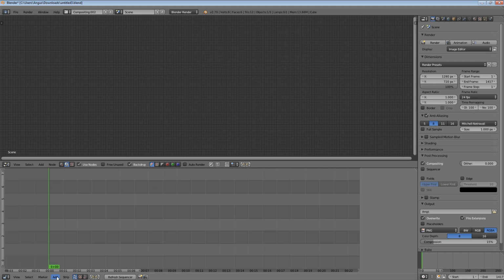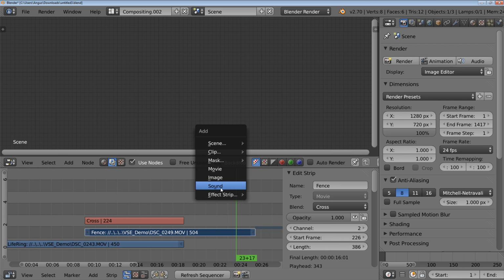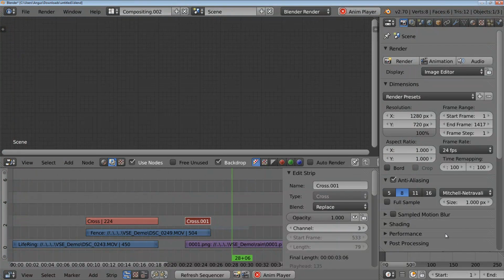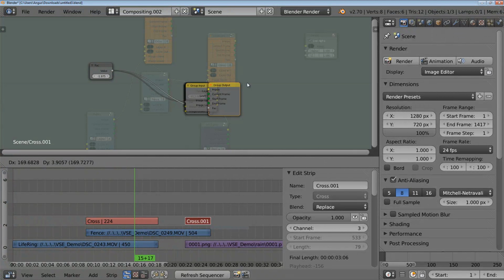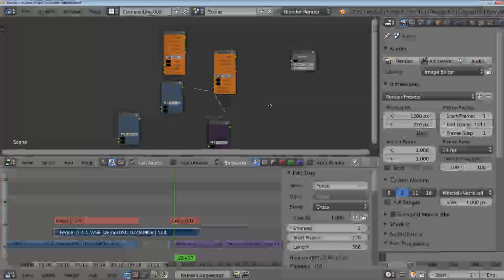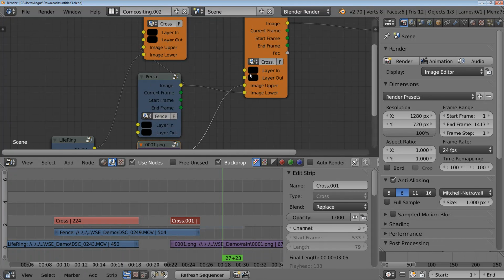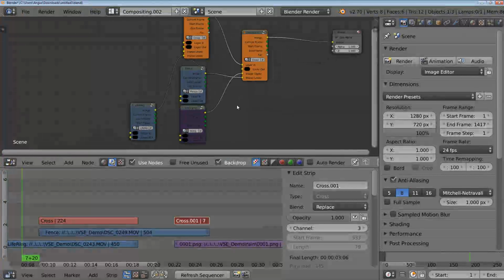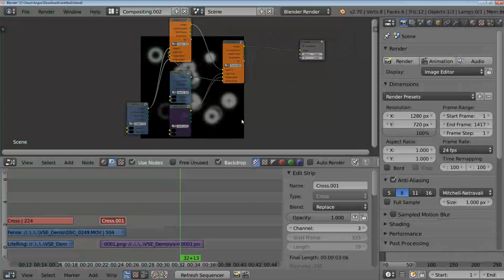VSE Node Proxy Basic Introduction [Part 1]